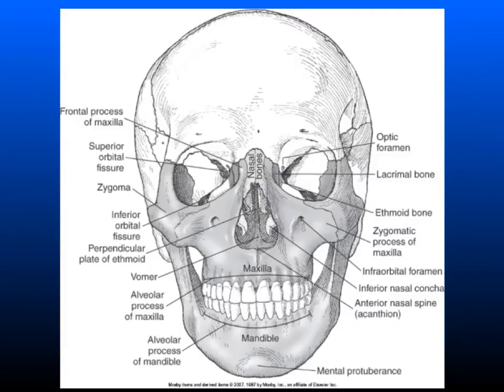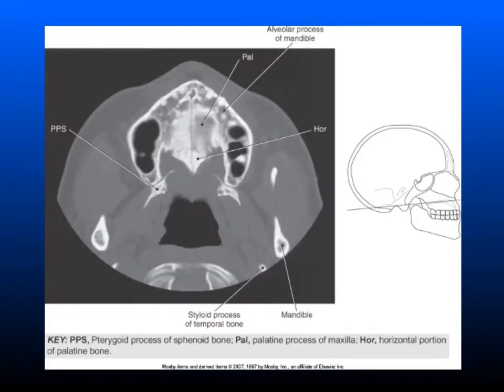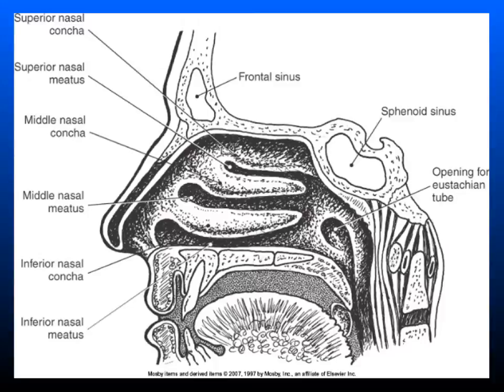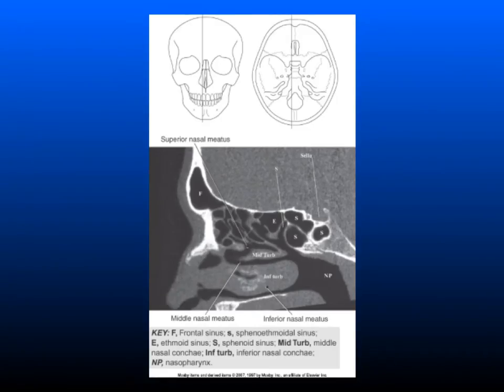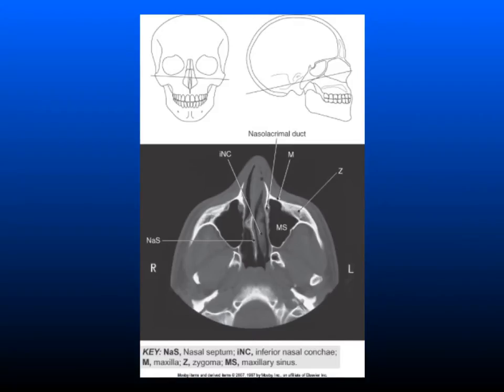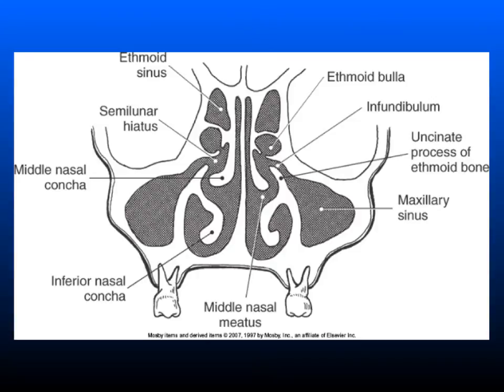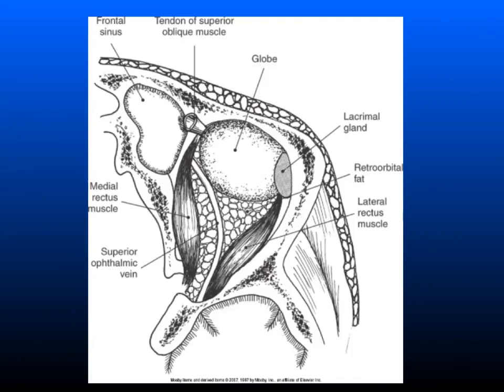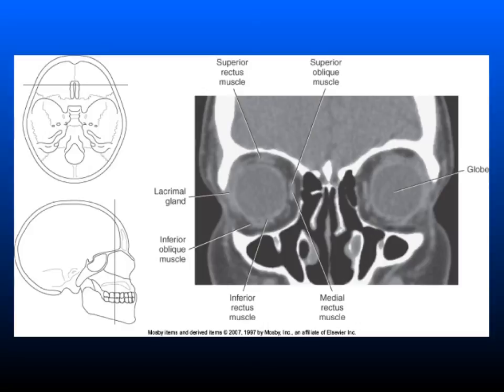facial bones 2016